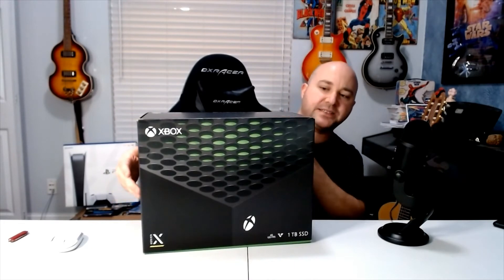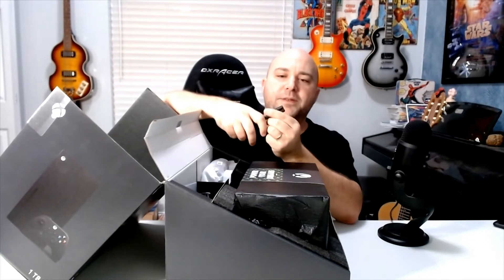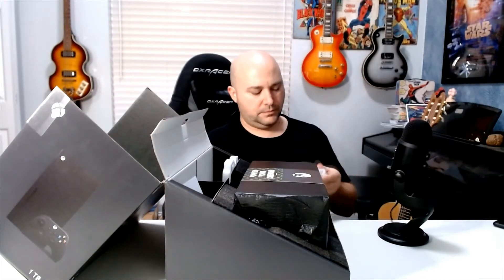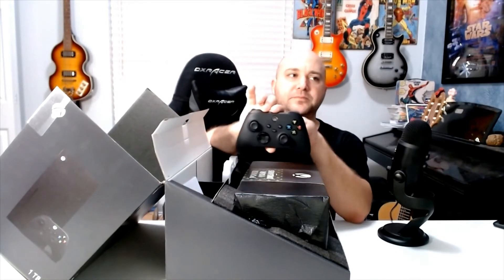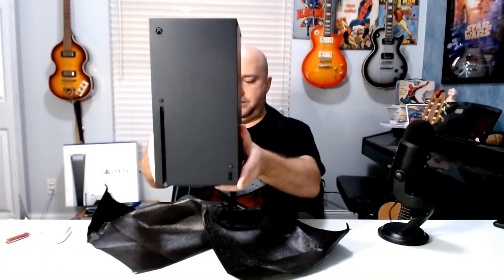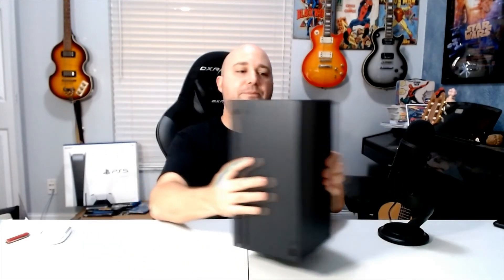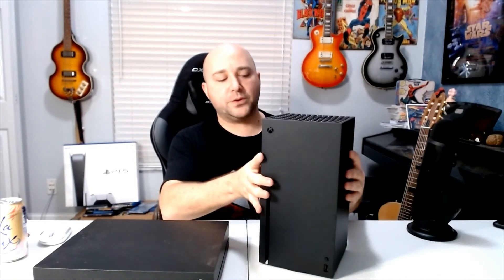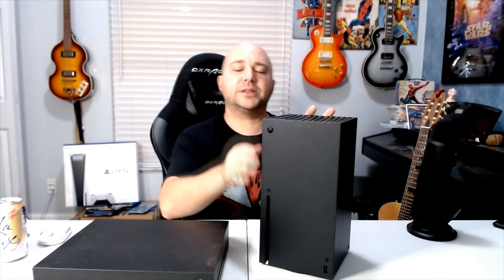Xbox Series X Unboxing and Tips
Unboxing the Xbox Series X!

Follow TheLanCave for more stuff!